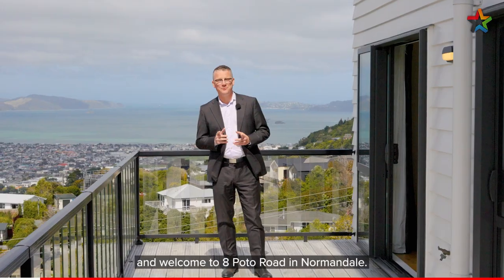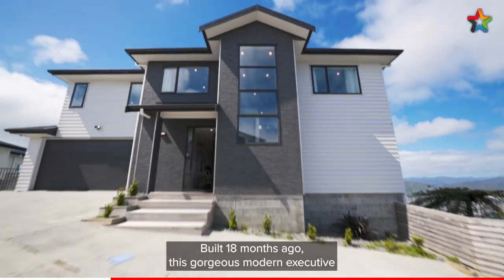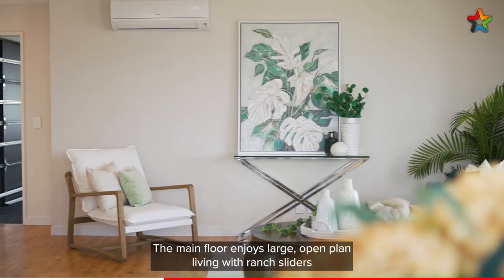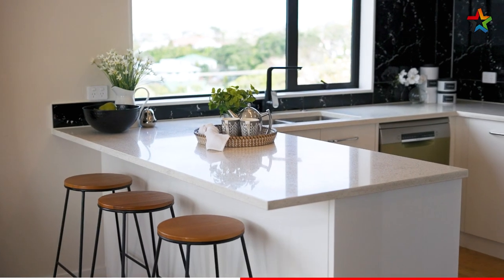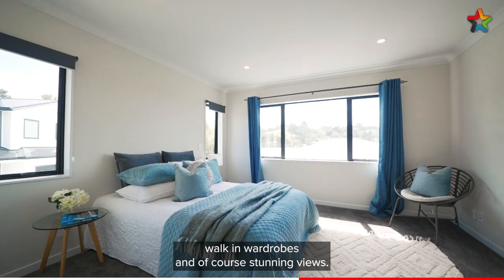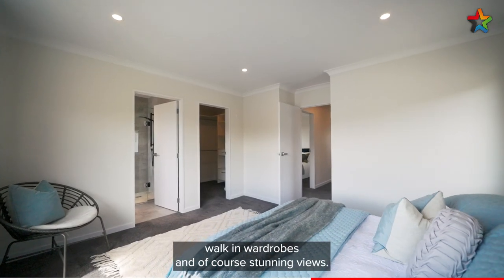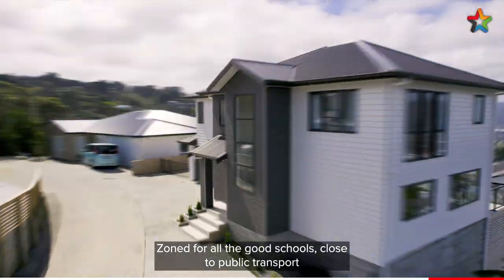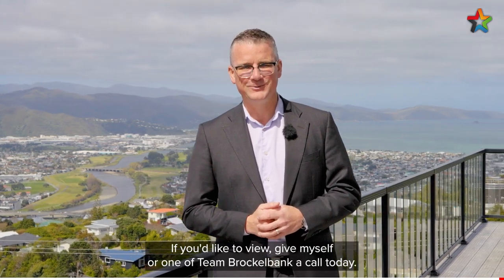8 Poto Road